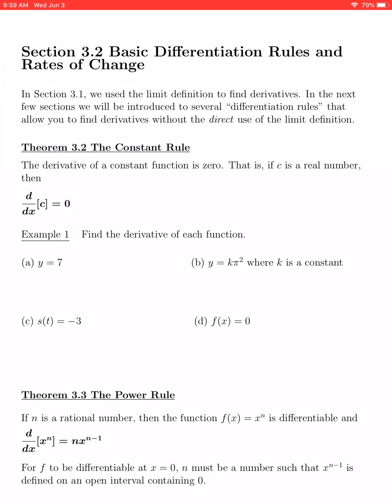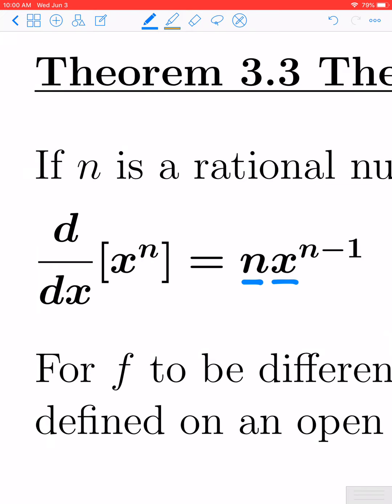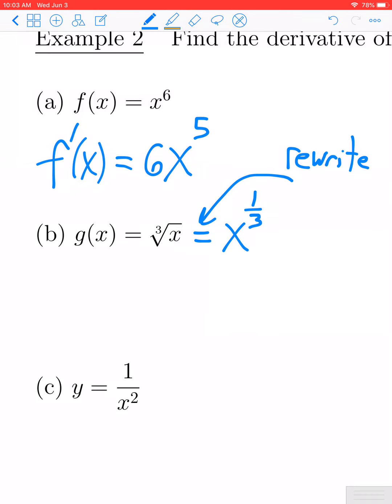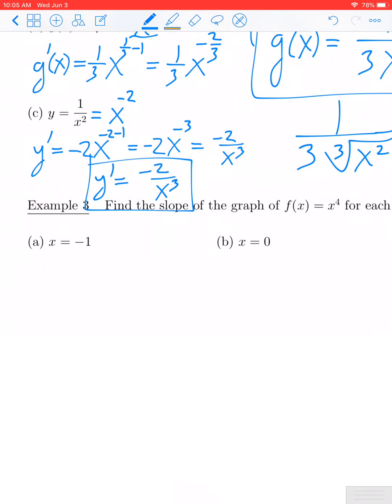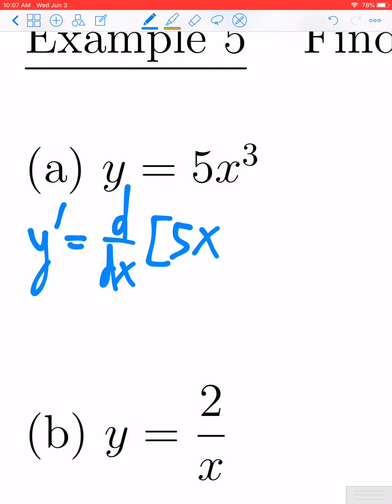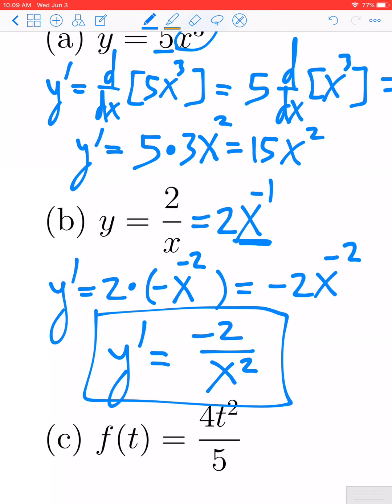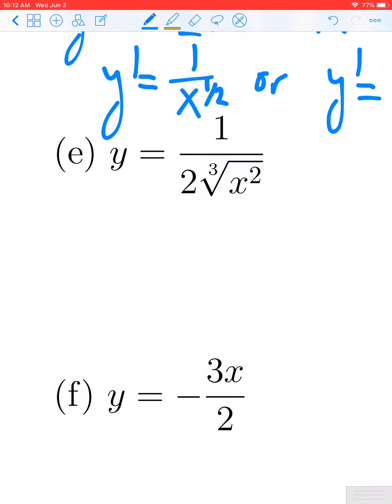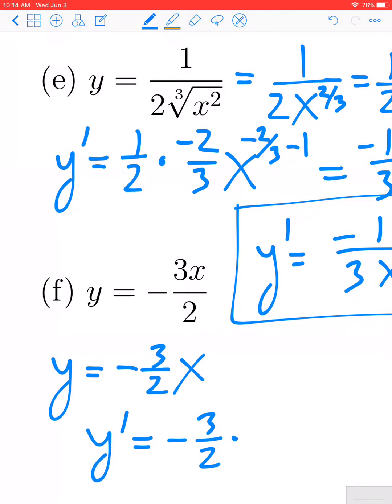Math 140 Lecture 3.2 Part 1